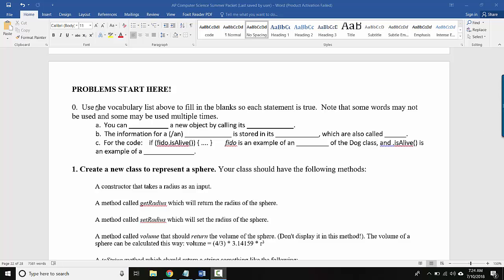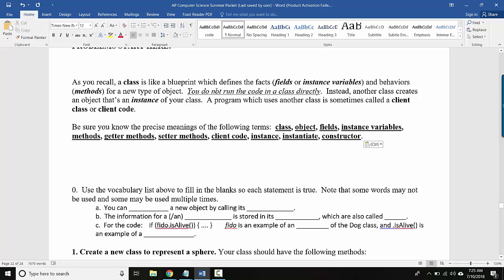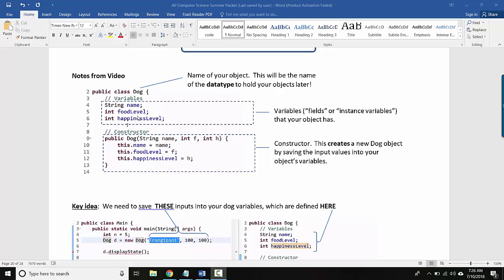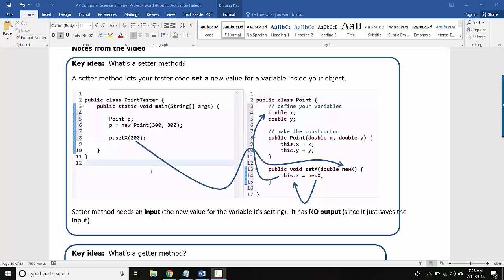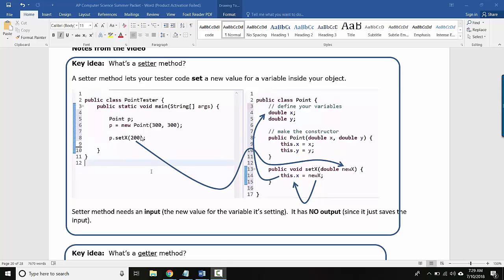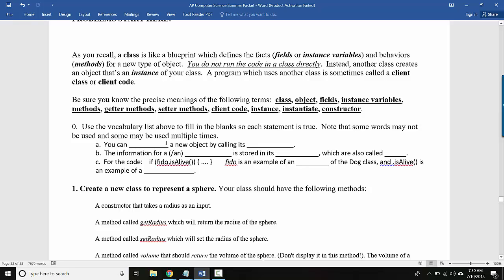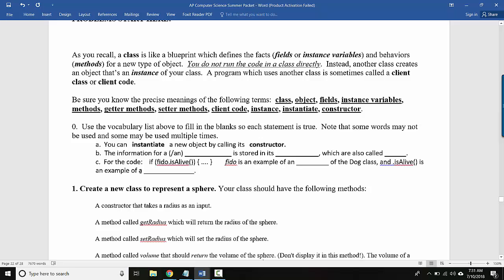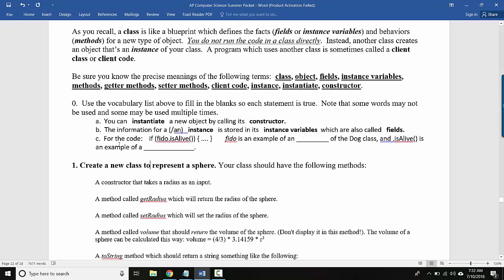Summer Set 4 - Problem 0 Solution